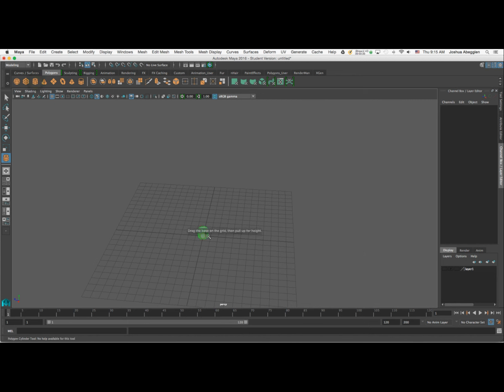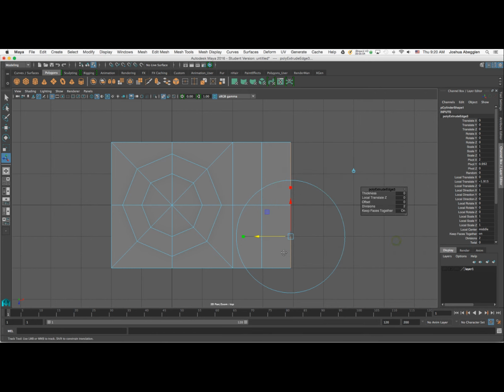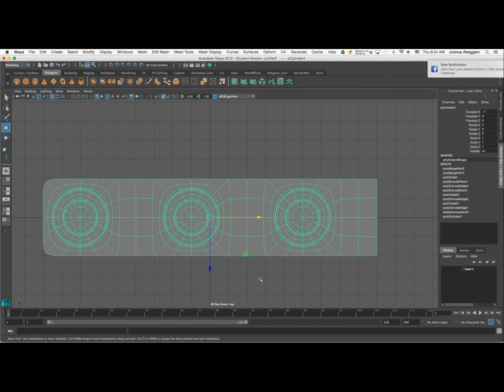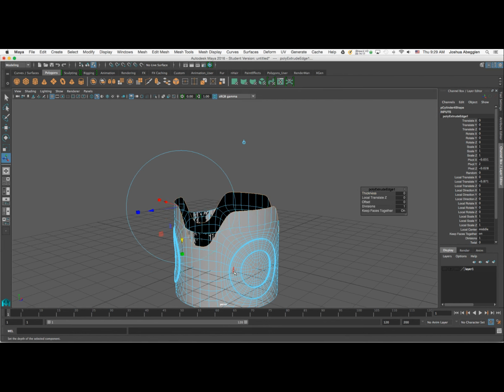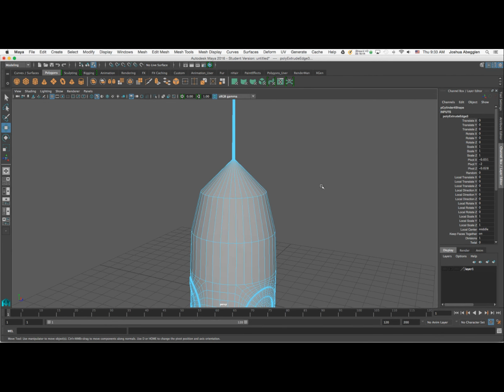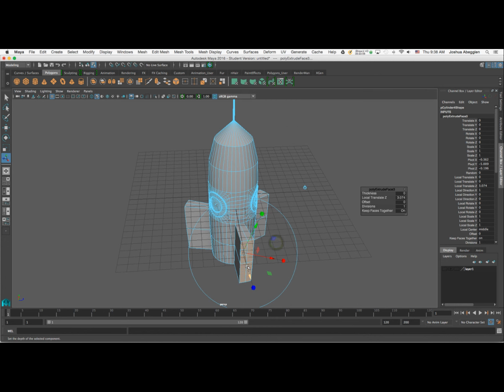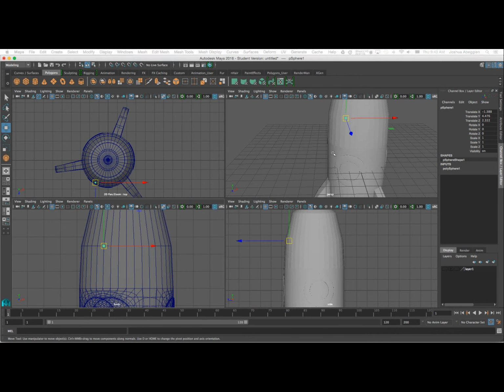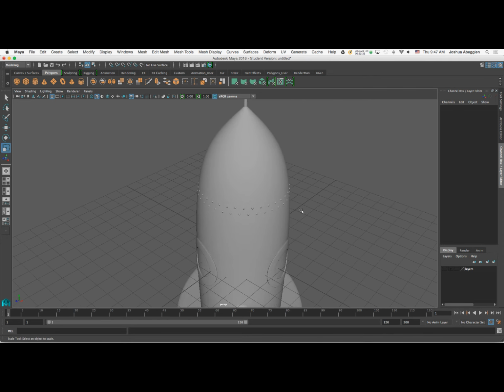Maya 2016: Modelling a Retro, Sci-Fi Rocket Ship